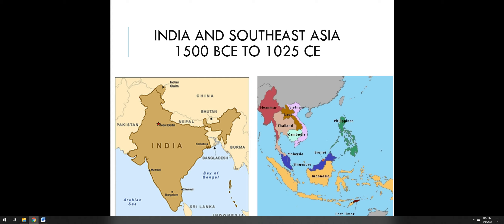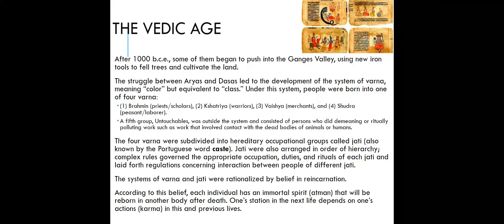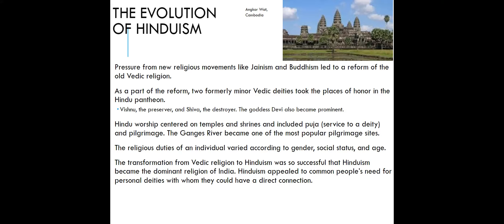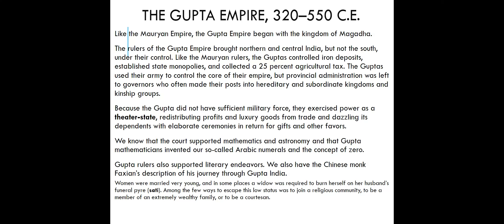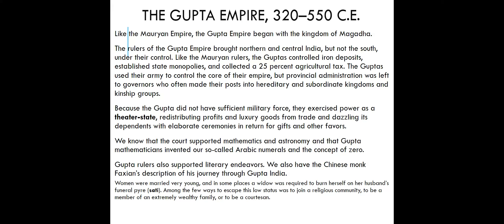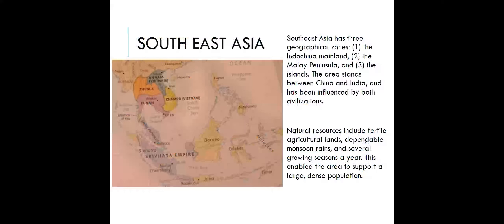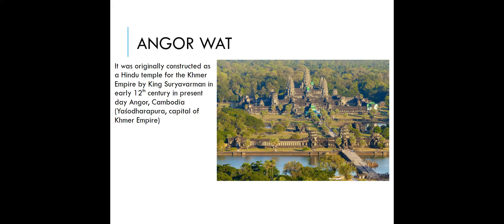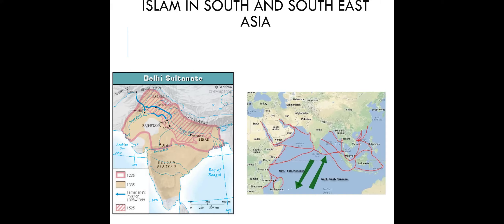1 3 S SE Asia